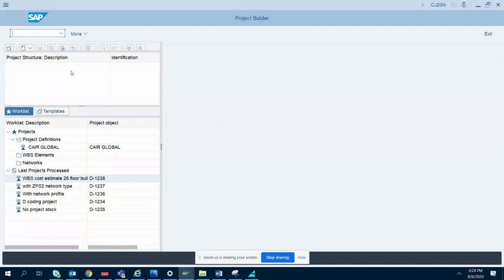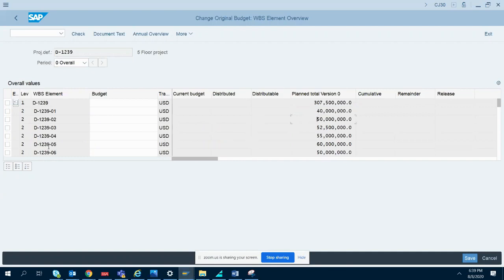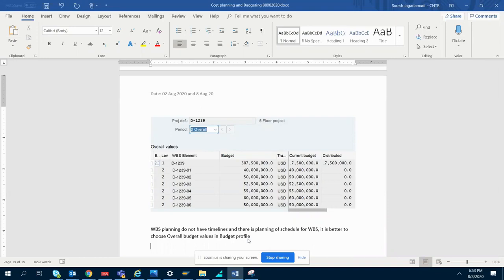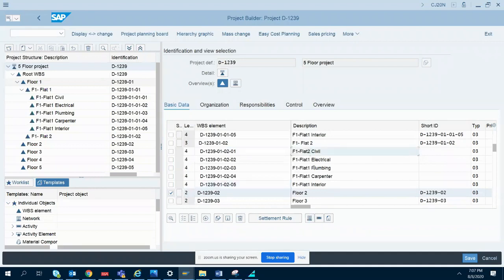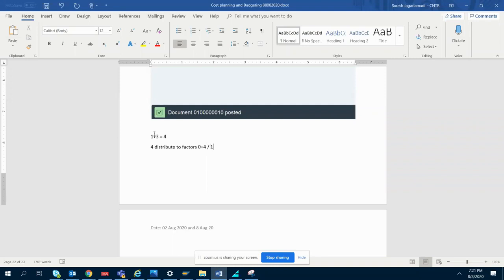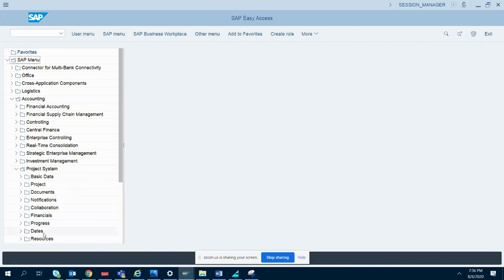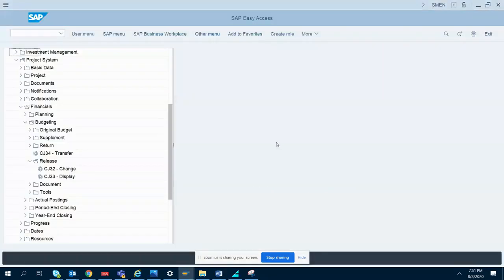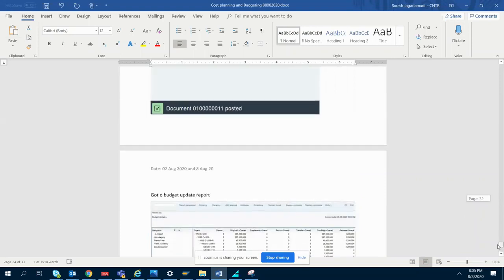SAP PS training lesson13.2- cost estimate for budget management